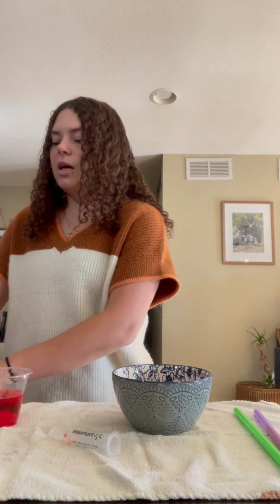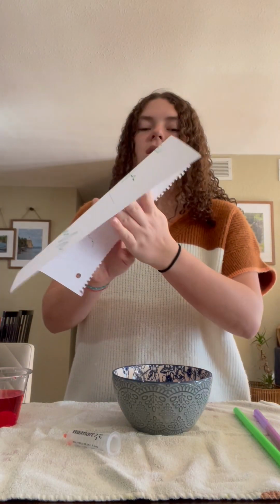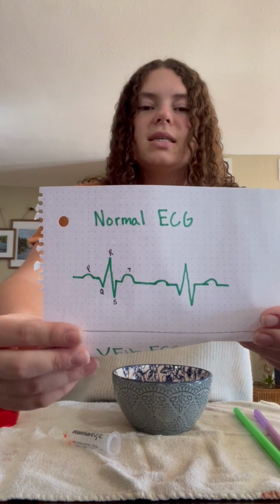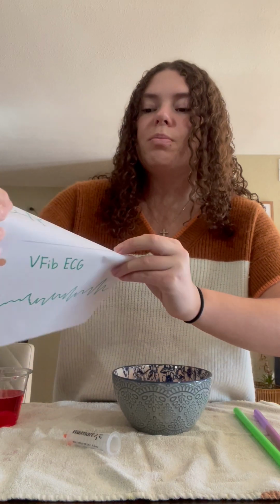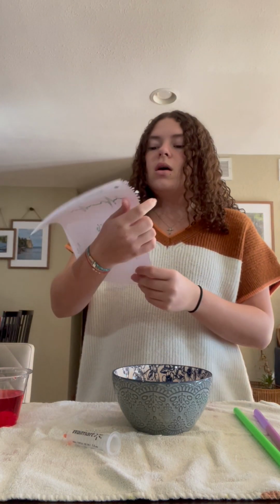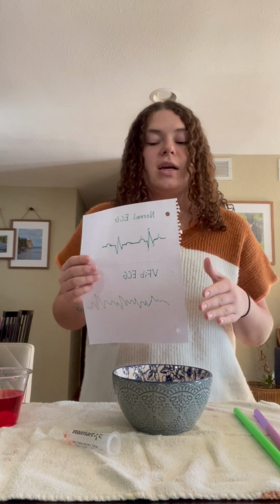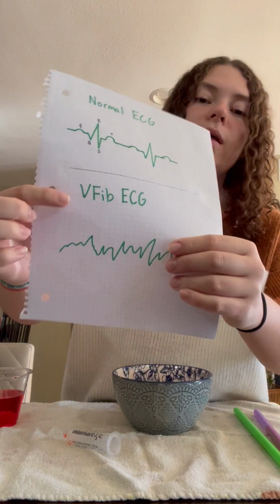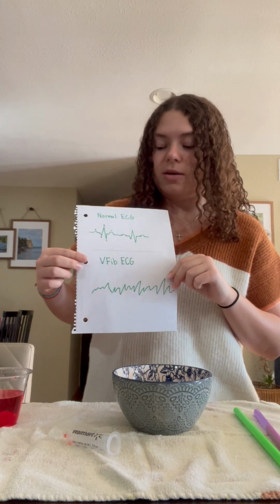CAD Heart Disease